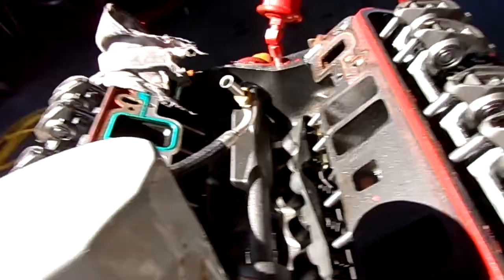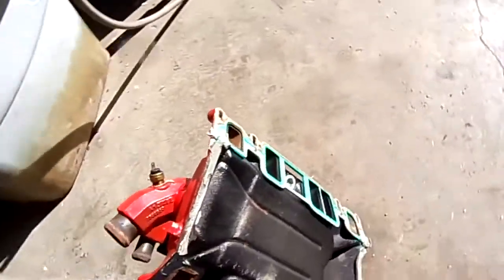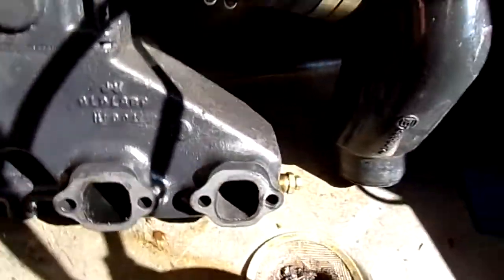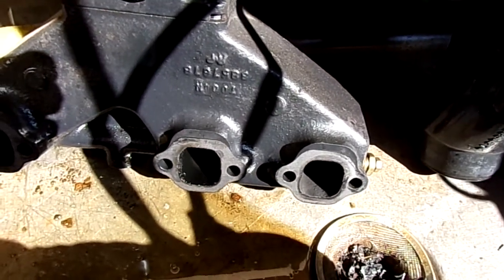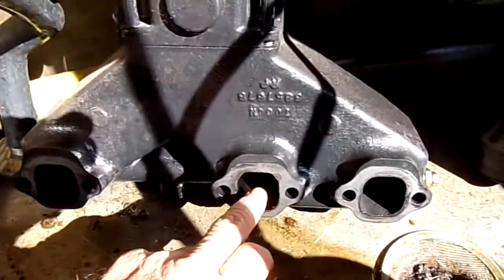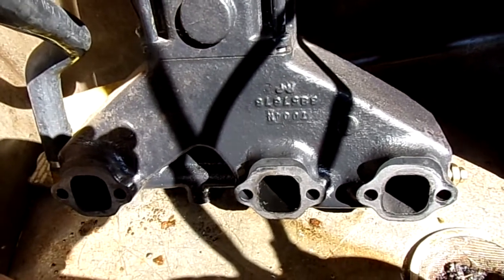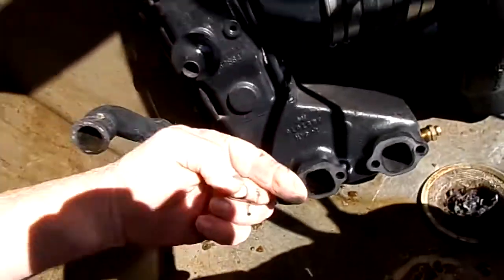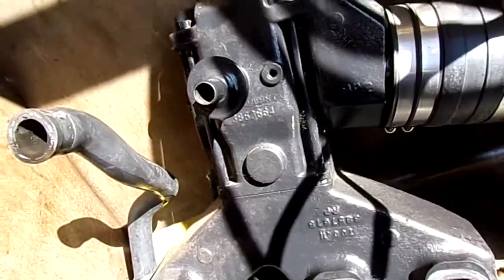Volvo Penta SX Cracked Exhaust Manifold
This is an exhaust manifold that was removed from a 4.3 liter engine that was not winterized. We are replacing the motor, intake, and now we will be replacing the exhaust manifolds. With a leak in the exhaust manifold, if the motor is turned off and sits, the water will migrate into the cylinder, and it will be hydrolocked. If you attempt to turn it over, you will do some significant internal damage to the engine. This is the last thing we want to happen on after a new motor has been installed in the boat.